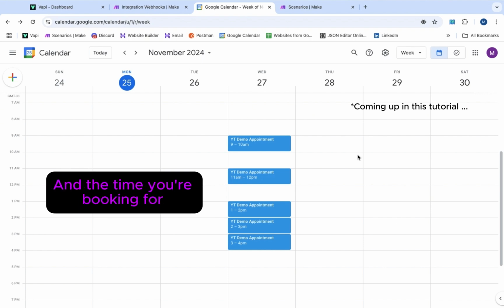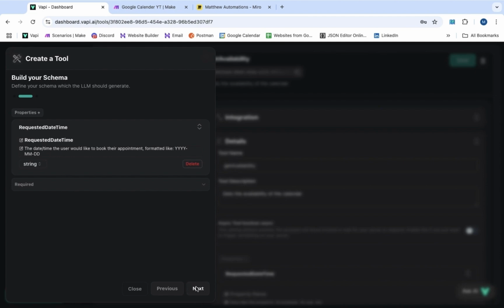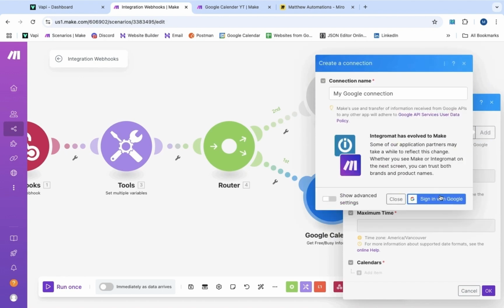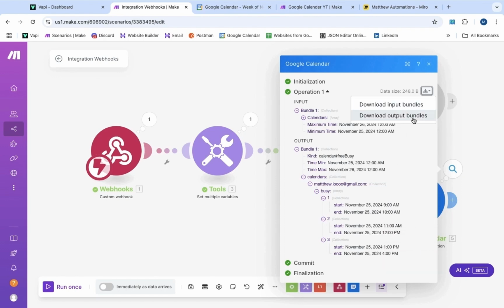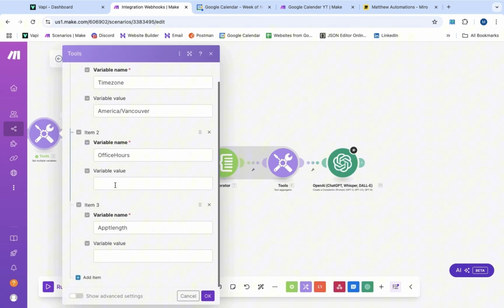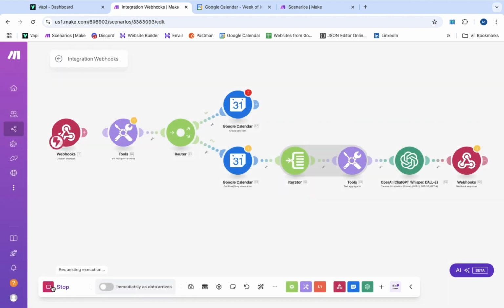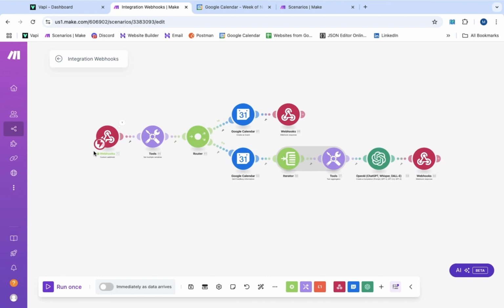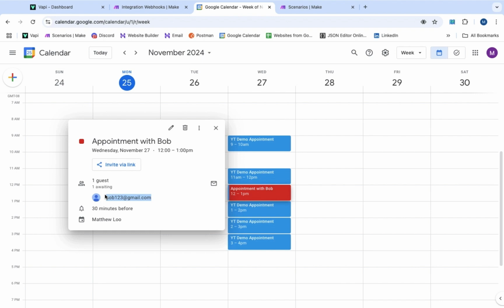Building an AI Voice Receptionist with Google Calendar | Step-by-Step Tutorial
In this video, you'll learn how to build an AI Voice Receptionist Appointment Setter that can automatically book appointments into your Google Calendar!

About:
In this VAPI & Make.com tutorial, I’ll show you step-by-step how to build an AI Voice Receptionist Appointment Setter that integrates with your Google Calendar!

AI Voice Receptionist Key Features:
- Checks Google Calendar availability
- Offers alternative time slots when unavailable
- Automatically books appointments into Google Calendar
- Converts UTC times into your local timezone

⏰ Timecodes ⏰
00:00 Preview Live Demo Call
1:26 Overview: Building with VAPI, Make.com, & Google Calendar
1:52 Prompting Receptionist for "Ryan's Plumbing"
4:53 Building 'getAvailability' Tool
5:51 Building 'bookAppointment' Tool
7:46 Connecting VAPI Receptionist to Make.com
9:04 Building 'getAvailability' Automation
13:12 Google Calendar Timezone Conversion Problems
15:46 Finishing 'getAvailability' Automation
22:37 Building 'bookAppointment' Automation
28:11 Adding Filters to Complete Make.com Automation
30:04 Adding Phone Number to Receptionist
30:50 Live Test Call with our AI Receptionist
33:00 Wrap Up & Conclusion